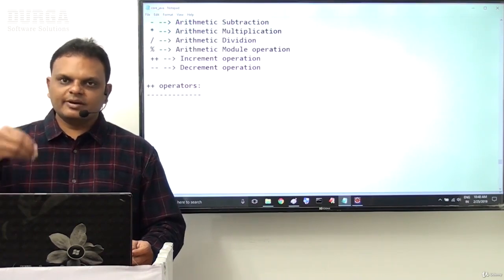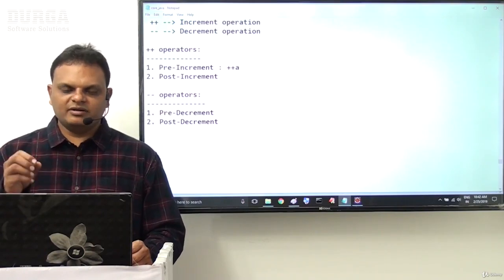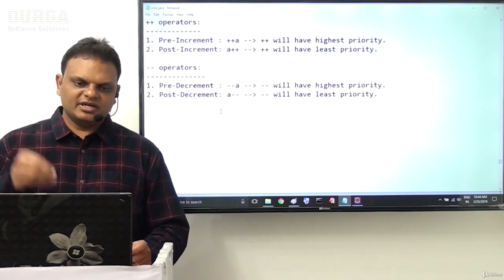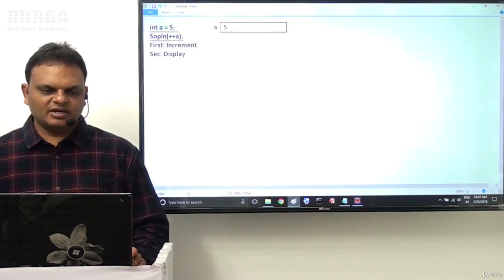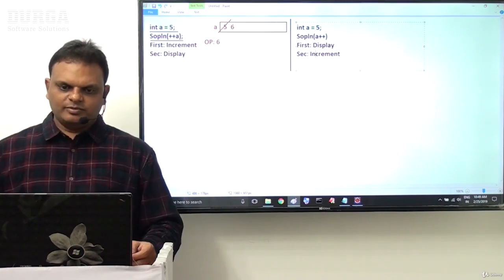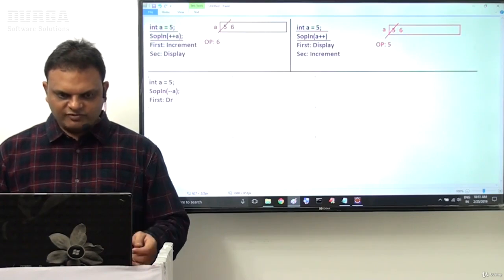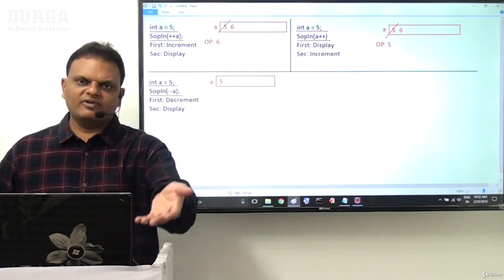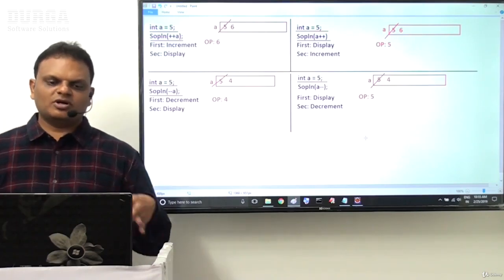44. Increment And Decrement Operators - 1